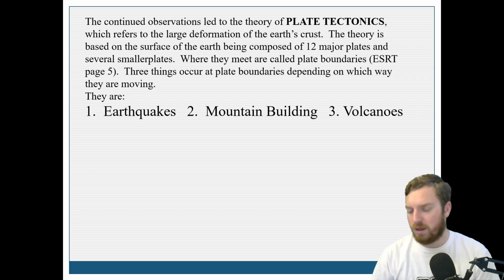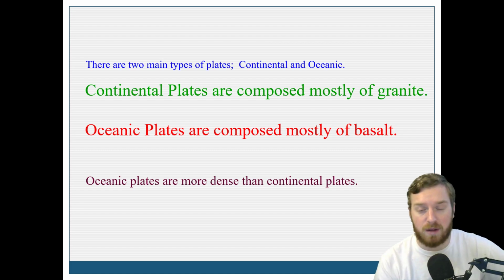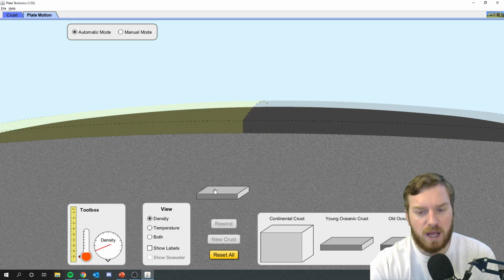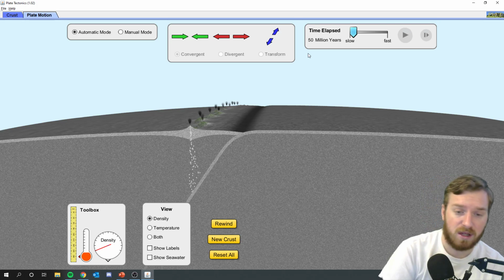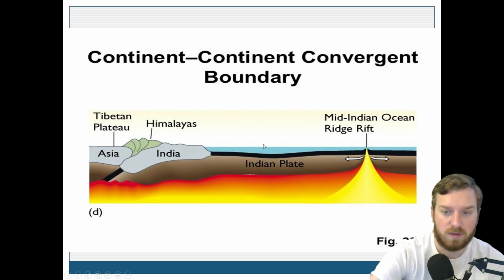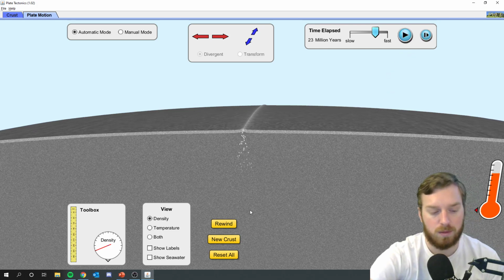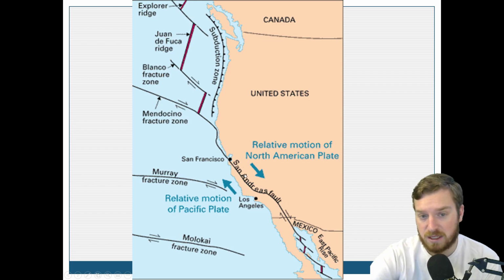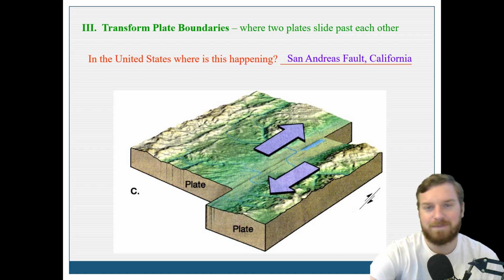Plate Boundaries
Mini lesson for use during school closure